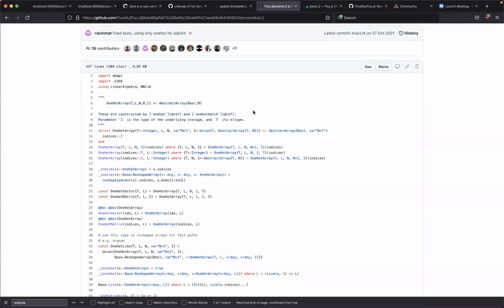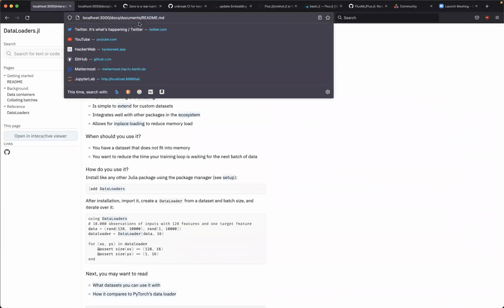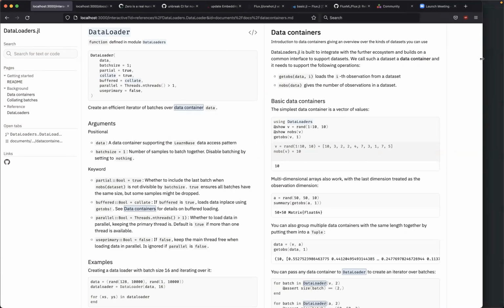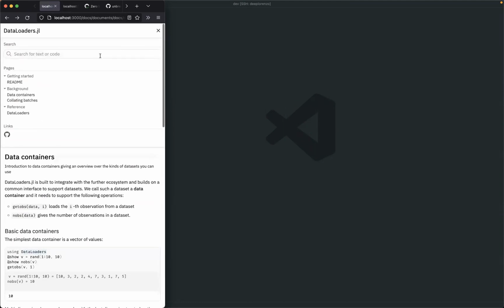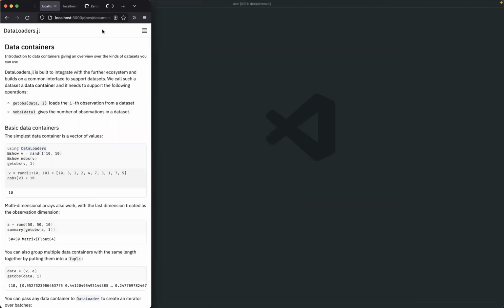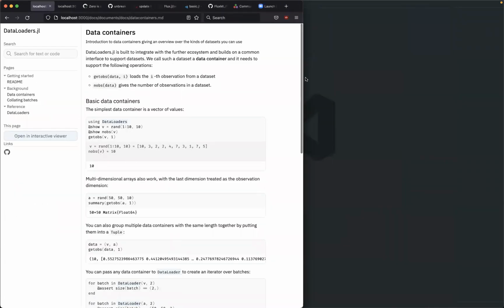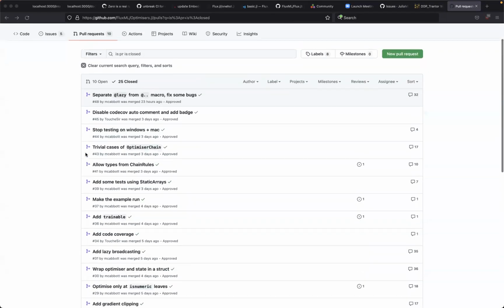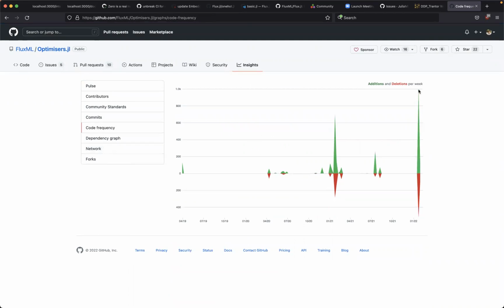ML Community Call + FastAI.jl Dev | 2022-02-01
Recording of the 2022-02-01 ML Community Call.

Time Stamps:
00:00 Welcome!
00:10 Help us add time stamps or captions to this video! See the description for details.